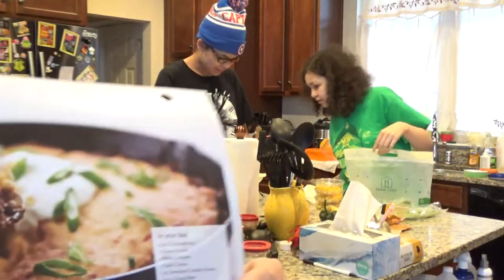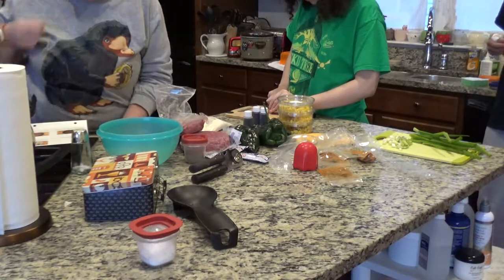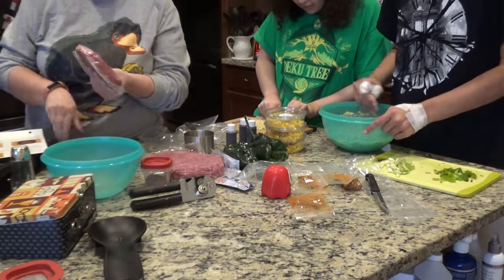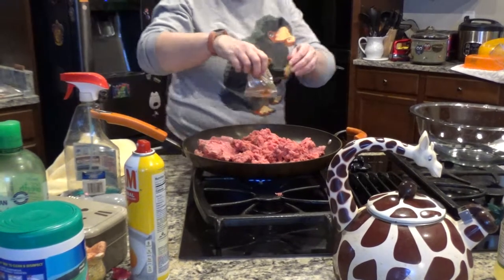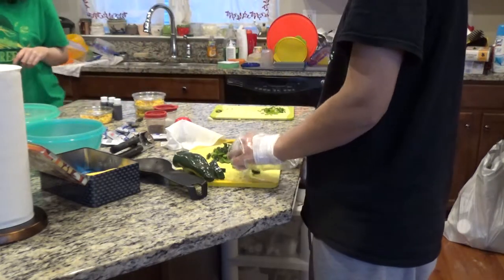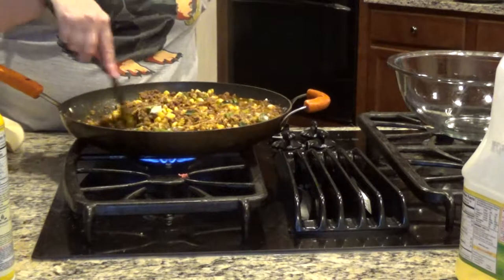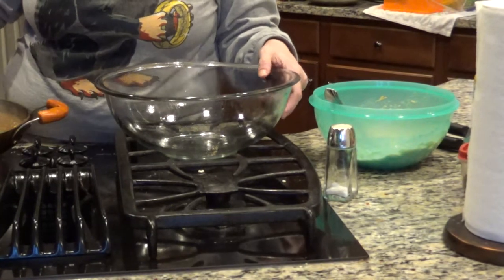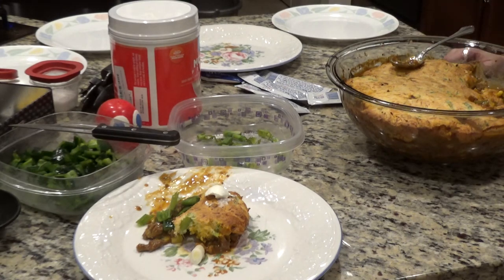Making Beef And Tamale Pie By Home Chef! 🍛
Making Beef And Tamale Pie By Home Chef! This came out pretty good!